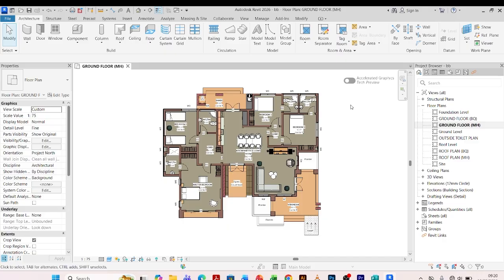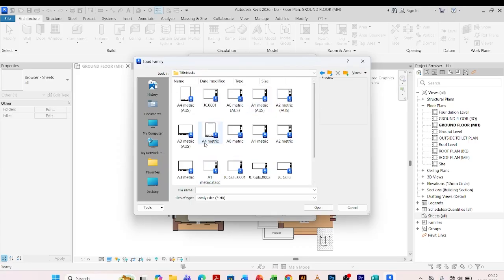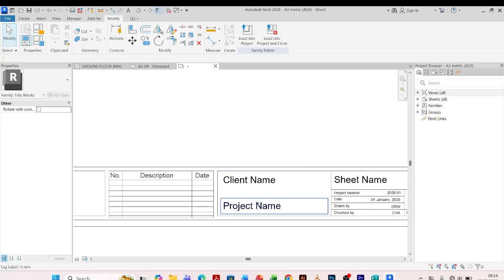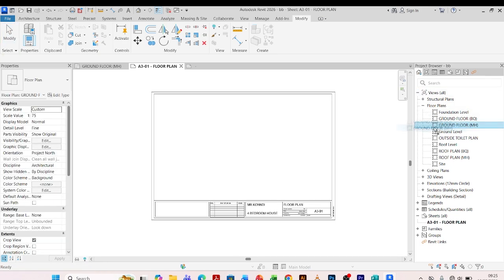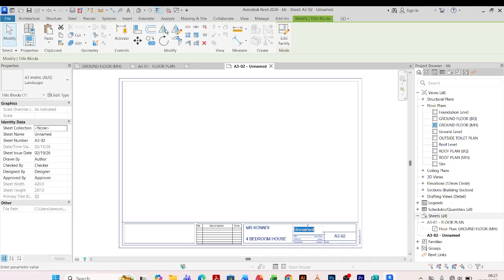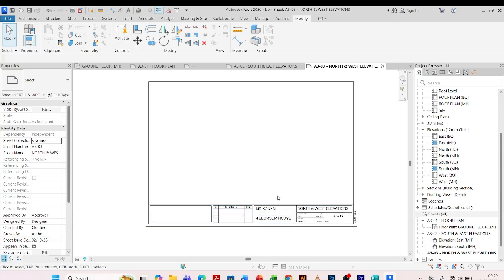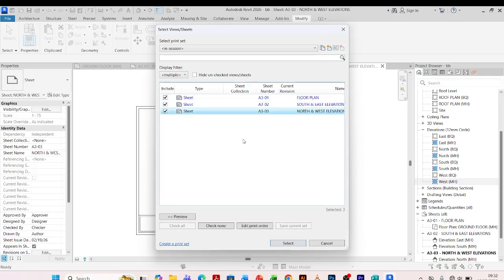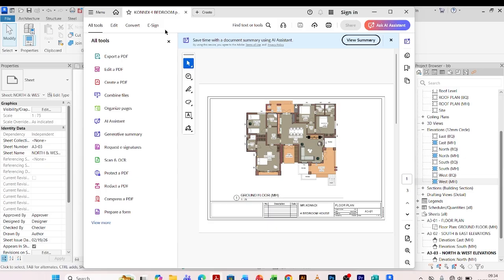Sheet Organization & PDF Export Tutorial | Beginner to Pro!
Want to create clean, professional drawing sheets and export high-quality PDFs the right way? In this step-by-step tutorial, I’ll show you how to properly organize your sheets, arrange views, set up title blocks, manage scales, and export crystal-clear PDFs for printing or submission.
Whether you're a student, architect, engineer, or BIM professional, this workflow will help you save time, avoid common mistakes, and improve your presentation quality. This guide covers everything from basic sheet setup to advanced PDF export settings — perfect for beginners and professionals alike.
🔥 What You’ll Learn:
How to organize views before placing them on sheets
Proper sheet setup and layout techniques
Title block alignment and scaling tips
Managing multiple sheets efficiently
Correct PDF export settings for high-quality output
Batch exporting sheets quickly
This tutorial is ideal for anyone working with architectural drawings, construction documentation, or BIM projects who wants a faster and more professional workflow.
💡 Pro Tip: A well-organized sheet structure makes project revisions and printing much easier — especially on large projects.